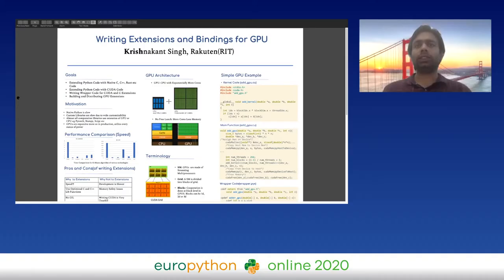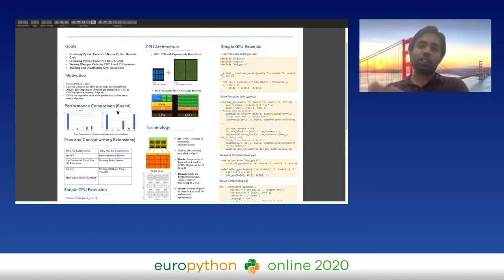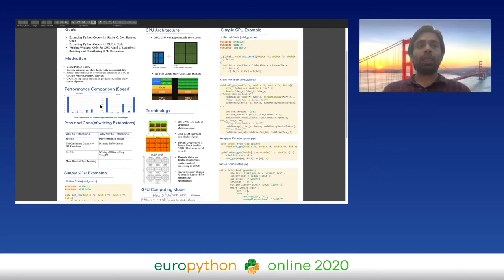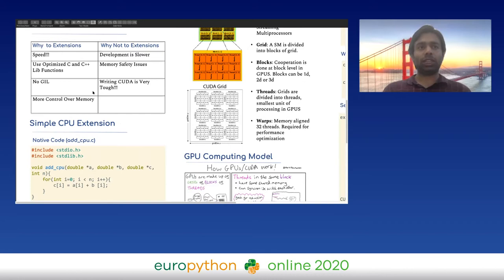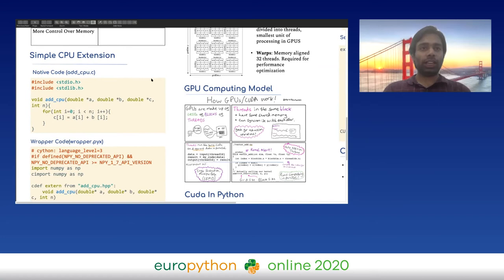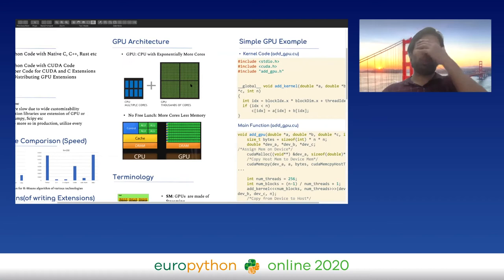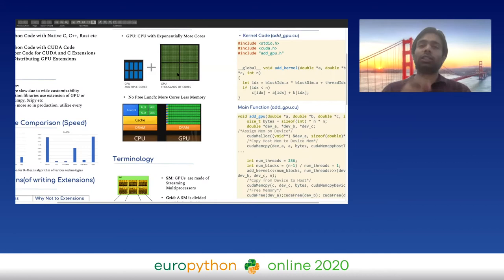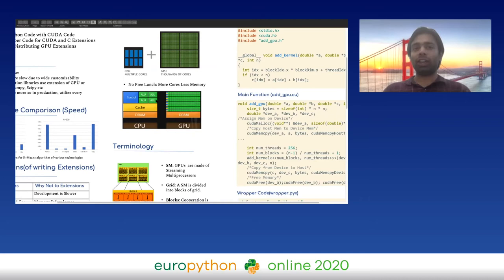Krishna Kanta Singh - Writing Extensions and Bindings for GPU made Easy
"Writing Extensions and Bindings for GPU made Easy
EuroPython 2020 - Poster session - 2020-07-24 - Poster 1
Online

By Krishna Kanta Singh

As Deep Learning Engineer and Researcher we are always trying to optimize some bottleneck computation in our programs. Sometimes we are faced with situations when scientific libraries like NumPy, SciPy aren't just cutting it or worse there are no libraries that implement the esoteric function on our expensive GPU hardware. *Writing Custom C and Cuda Extension becomes an important skill and necessity for applications that require really fast computation. *

In this talk, we go through a detailed example of image search on billions of items, we write custom C and Cuda kernel for distance computation and learn how to connect them seamlessly with our python codebase. We compare methods for writing these extensions and bindings for python in terms of both speed and ease of use. Finally, we make it all work together by hacking the setup.py file for easy deployment and sharing of the